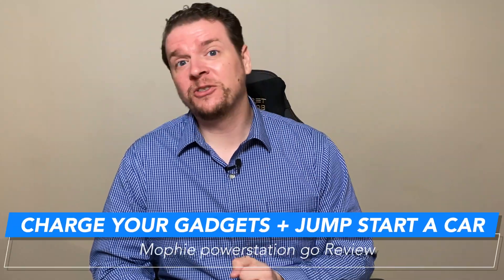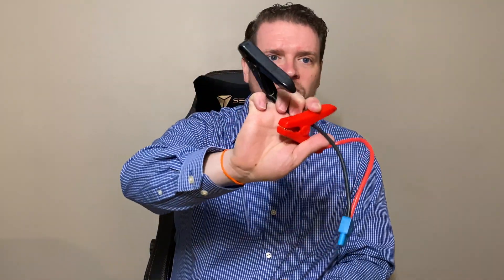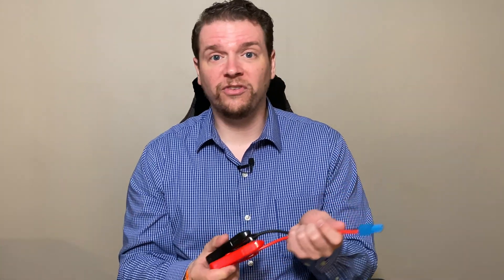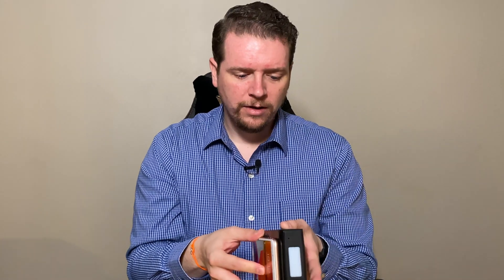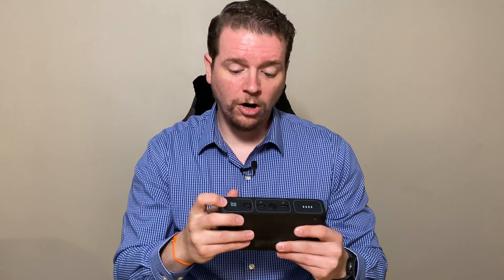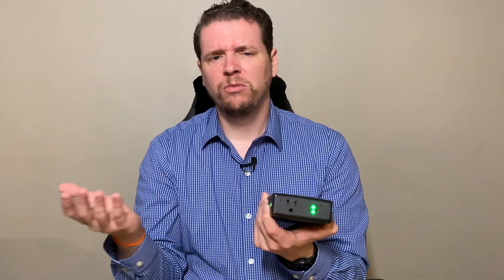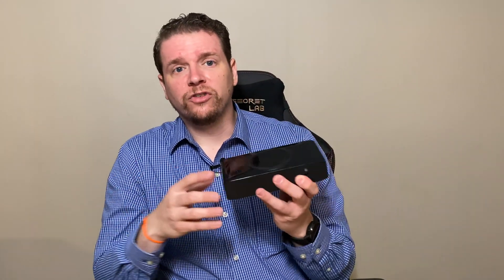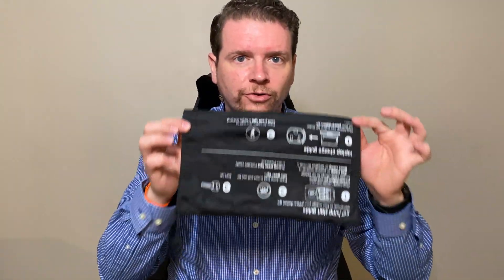This Battery Can Jump Start Your Car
The Mophie powerstation go is a portable charger that can jump-start your car, power a laptop, and charge your phone and gadgets. Here's our extended review.